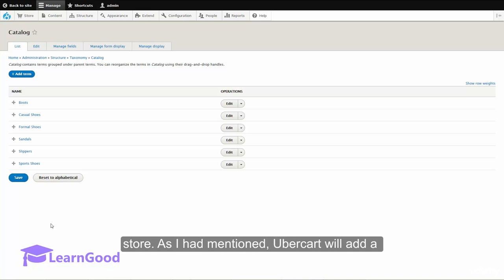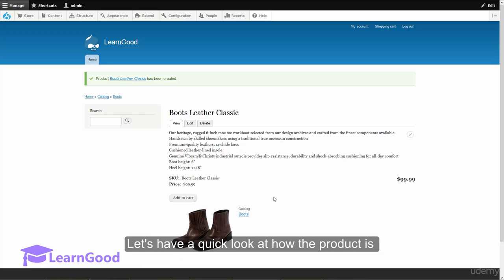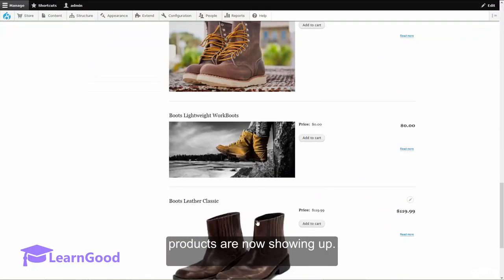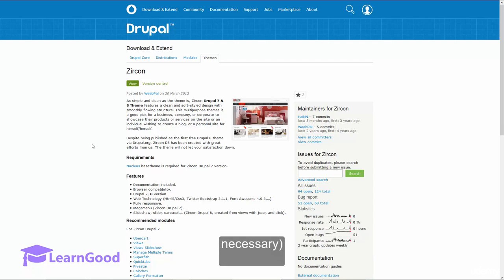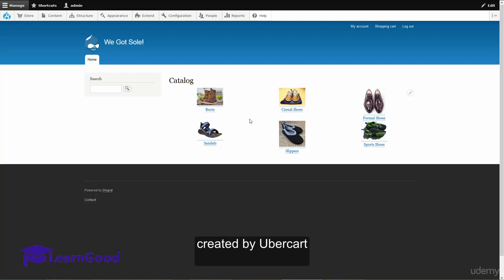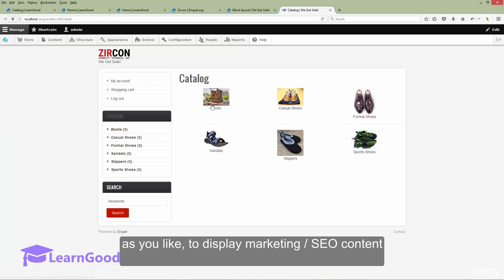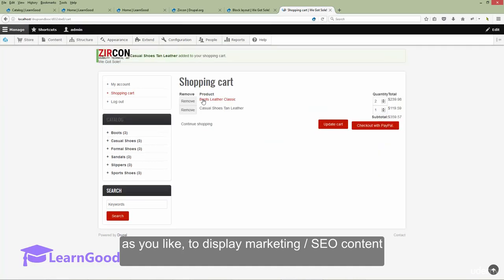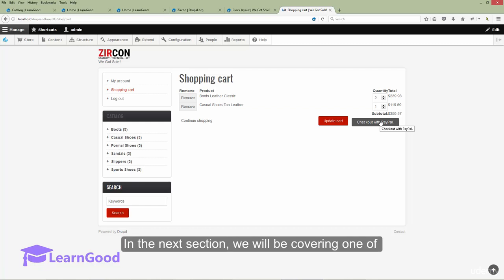074 eCommerce Site Creating Products Change Theme Design Front page